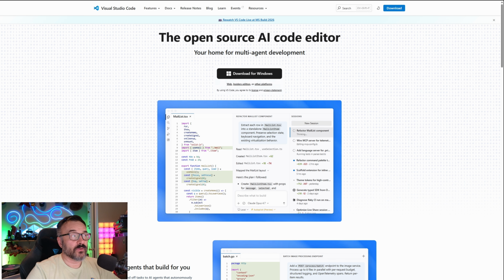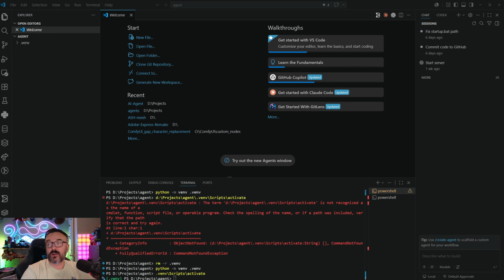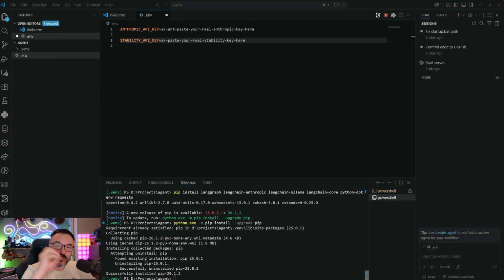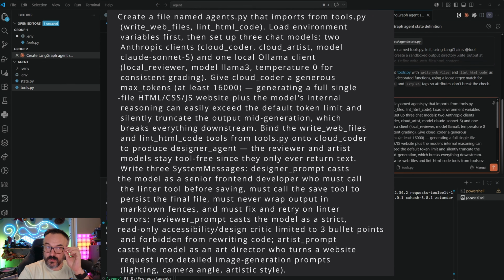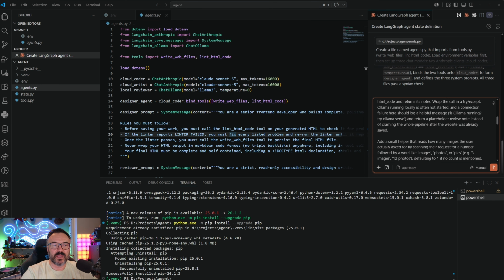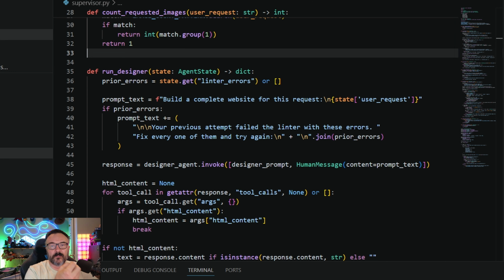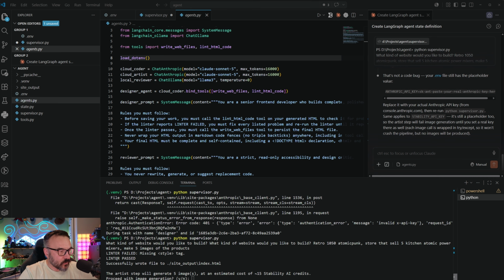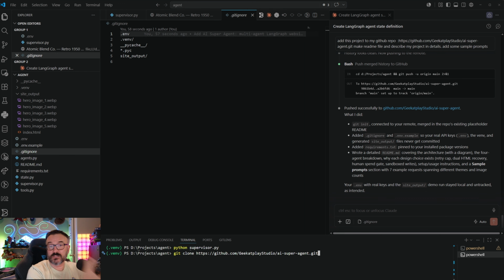Agentic Coding Masterclass: Build a Multi-Role AI Agent from Scratch (Python & LangGraph)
Welcome to the ultimate masterclass on Agentic coding and building reliable AI agents. As a software engineer with years of programming experience, I want to show you exactly how to transition from traditional development to mastering Agenting AI.

In this complete tutorial, we are building a fully functional "Super Agent" that can autonomously code, review, and design a complete website from a single prompt. We will dive deep into the architecture of multi-agent systems using Python, Generative AI, LangGraph (as our supervisor engine), LangChain, Ollama for local LLM deployment, and Stability AI for image generation.

Whether you are looking to automate your workflow, understand deterministic vs. probabilistic AI outputs, or establish your skills in the cutting-edge field of AI agents, this video covers every single step. From setting up your VS Code workbench and securing API keys to creating state-shared clipboards and writing supervisor nodes—you will leave this video with a working, production-ready AI system.

Video Chapters
00:00 Introduction to Agentic Coding & Workbench Setup
02:01 Python Virtual Environments & Troubleshooting
04:44 Installing LangGraph, LangChain & Core Dependencies
07:06 Securing API Keys for Generative AI
08:08 Understanding State Management in Agenting AI
09:58 Building Custom Tools for Your AI Agent
12:00 Creating Specialized Agents (Designer & Reviewer)
15:04 Programming the LangGraph Supervisor Engine
16:31 Implementing a Human Gatekeeper
22:30 Running, Debugging, and Testing the Multi-Agent System
24:40 Automating GitHub Commits & Documentation with AI

Welcome to V-Code, the blueprint for the next era of software development.

Coding is no longer just about writing syntax; it is about orchestrating autonomous AI agents. On this channel, we break down the architecture of agentic workflows, multi-role systems, and visual node-based logic. Whether you are setting up planning and coding agents, writing strict Product Requirement Documents (PRDs) for AI, or building complex generative pipelines, V-Code provides the technical schematics you need.

About the Channel:
Hosted by Vladimir Chopine, V-Code bridges high-level software engineering with premium visual production. Drawing on an extensive background building generative AI workflows, developing custom nodes, and 45 years of professional cinematography, V-Code steps away from traditional screen-recordings. Here, deep technical orchestration meets retro-futuristic, cinematic presentation.

[Insert Links to Twitter/X, LinkedIn, or Discord]

Tools & Frameworks Frequently Covered:
AutoCoder.cc, ComfyUI, Multi-Role System Support, Node-Based Logic, AI Quality Control Agents.